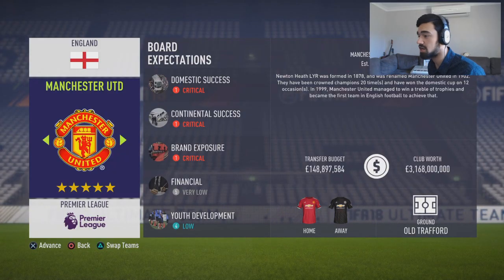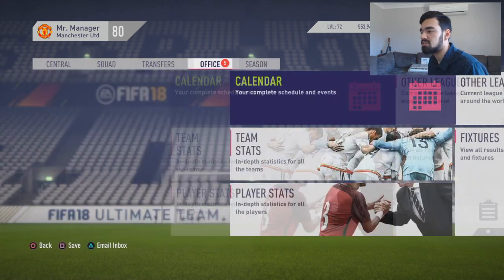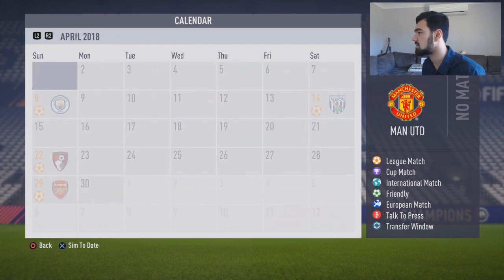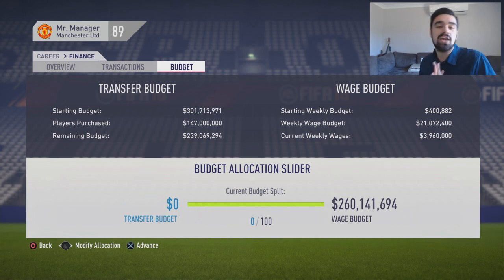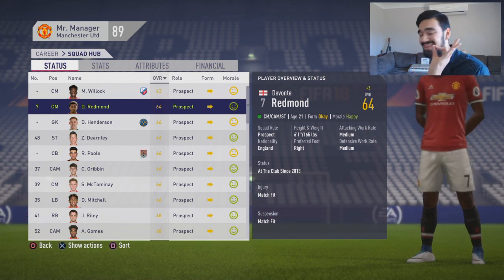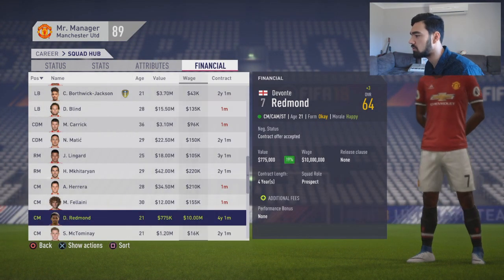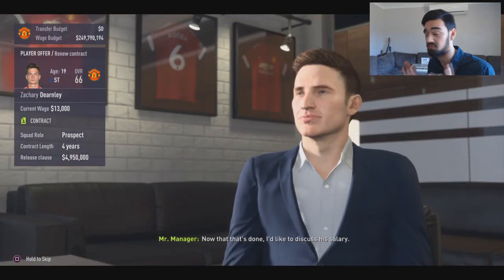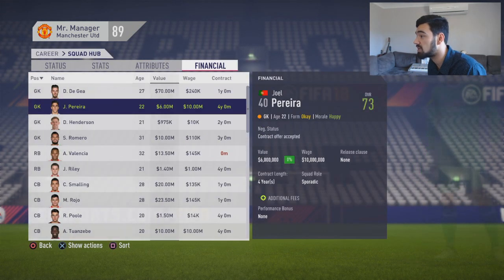FIFA 18 UNLIMITED MONEY CHEAT! (10 BILLION $)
What's up guys! Today I show a cheat in FIFA 18 which will show you how to get near limitless money on career mode! I hope you enjoy!